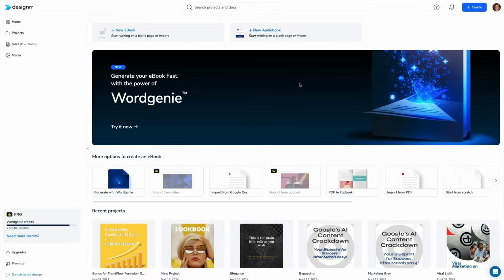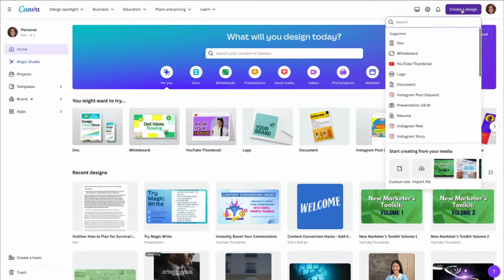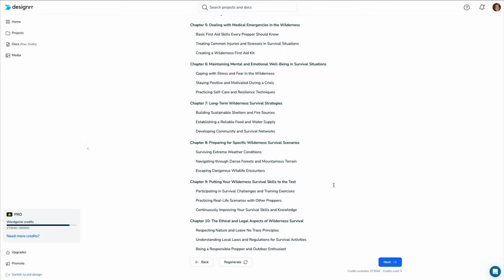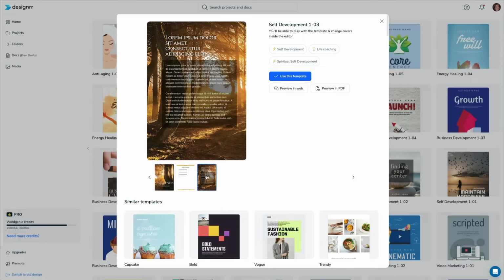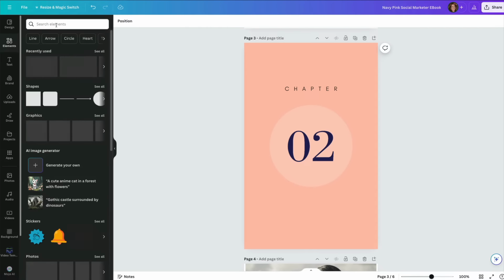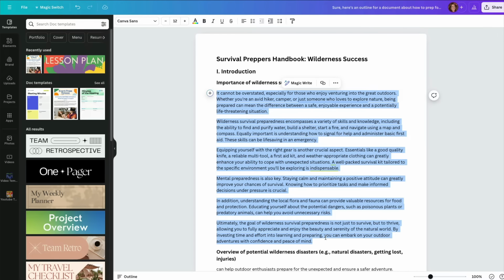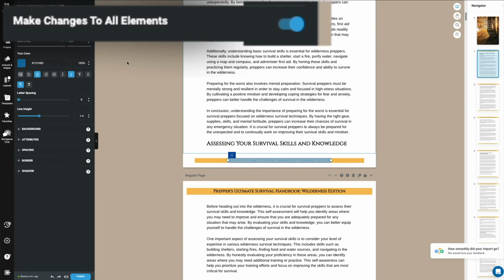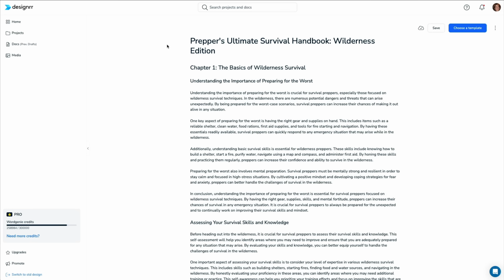Designrr Vs Canva: Which Has The Better AI Writer?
Designrr Vs Canva: Which Has The Better AI Writer? Watch as I compare both tools side by side, and if you want to grab Designrr’s $27 Lifetime Deal,

In this video, I’ll walk you through how each AI writer performs, what they’re best at, and what you need to know before choosing one for your content creation.

I’ll demo the powerful Word Genie inside Designrr and Canva’s Magic Write feature, showing you how each handles ebook creation, formatting, and time-saving tools.

You'll see:
✔️ Which tool writes better content faster
✔️ Where formatting becomes a nightmare—or a dream
✔️ What makes one tool far more efficient for busy marketers
✔️ How to turn your AI writing into beautiful, professional ebooks

🎁 Bonus tip: If you want to save time and create lead magnets or ebooks without all the manual fuss, Designrr’s lifetime deal is a no-brainer. You’ll see exactly why in this demo.

0:00 Welcome
1:01 Lifetime access for Designrr
1:30 Wordgenie (Designrr)
2:26 AI walkthrough pt.1 (Designrr)
4:37 AI walkthrough pt.1 (Canva)
8:15 AI walkthrough pt.2 (Designrr)
8:56 AI walkthrough pt.2 (Canva)
9:47 Create an ebook pt.1 (Designrr)
12:12 Create an ebook pt.1 (Canva)
20:20 Create an ebook pt.2 (Designrr)
22:32 Create an ebook pt.2 (Canva)
23:07 Create an ebook pt.3 (Designrr)
23:43 Compare Designrr to Canva
25:44 Recommendation